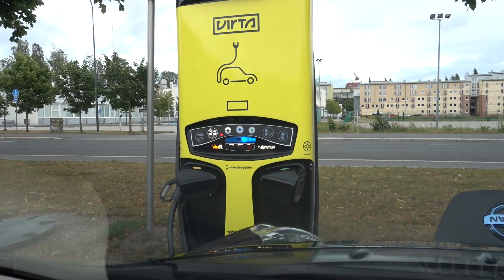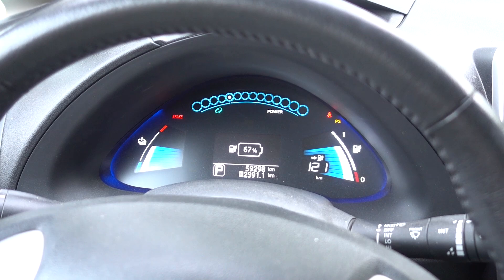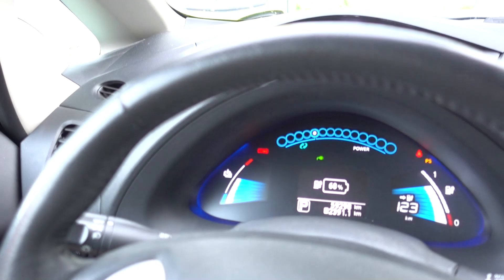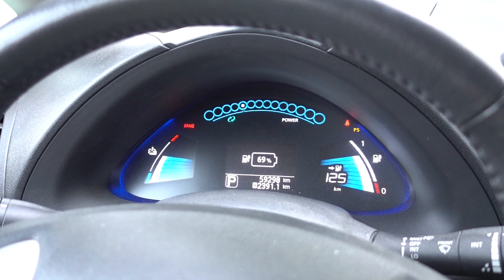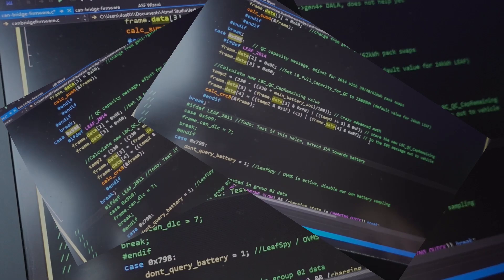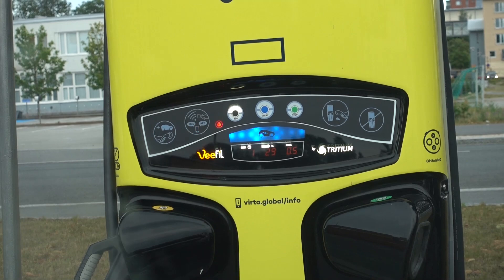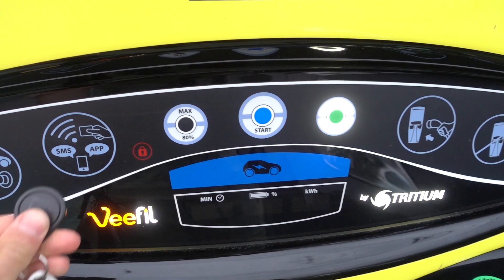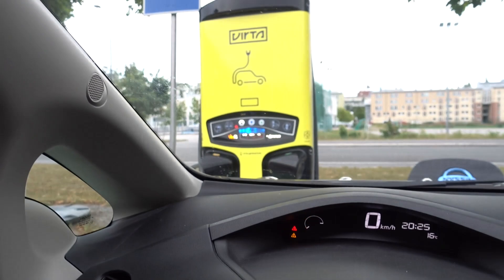Confusing quickchargers and fixing more bugs!